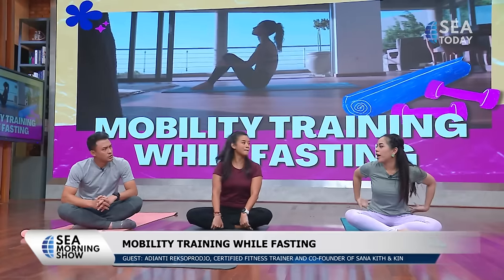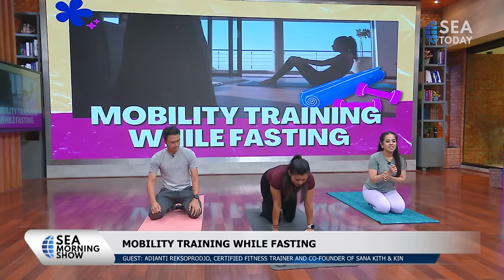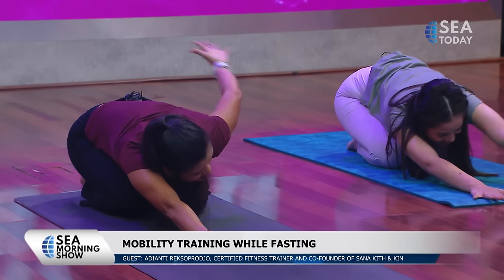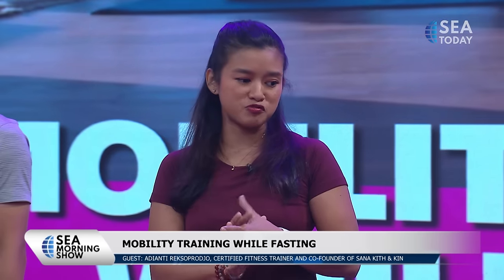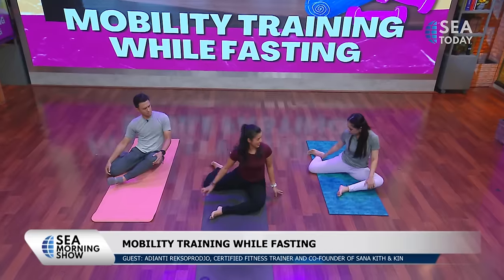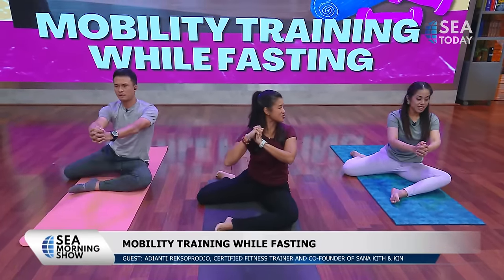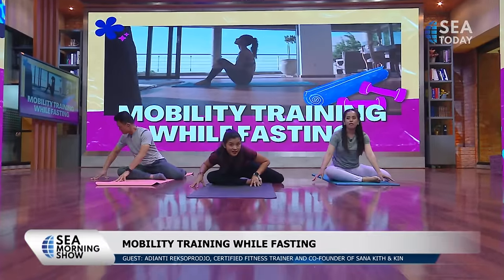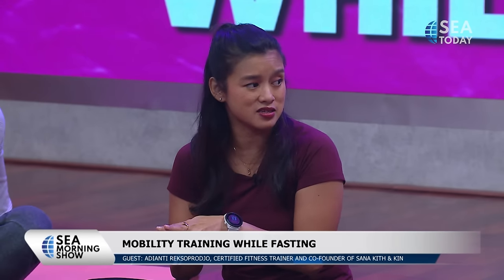Adianti Reksoprodjo: Mobility Training While Fasting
You can watch and access SEA Today on your favorite application, website or various platforms such as IndiHome TV CH. 87 HD, MAX Stream, MOLA, My Republic, Vidio, MNC Vision, MNC Play, and FIRST Media.